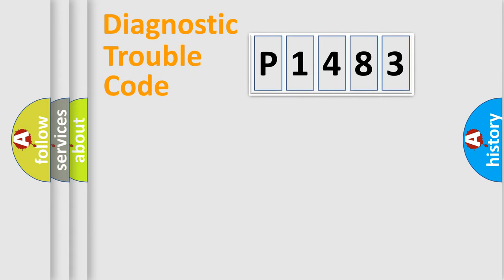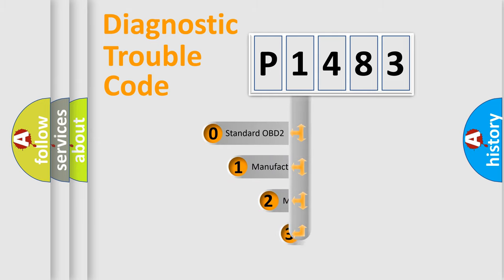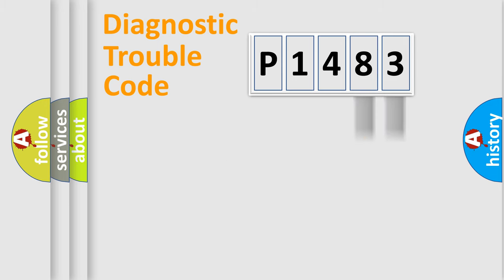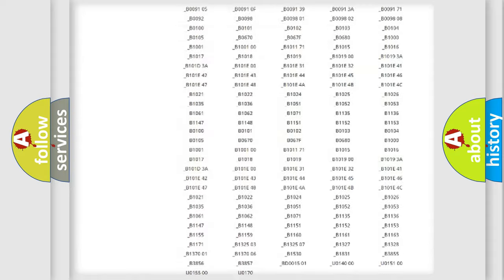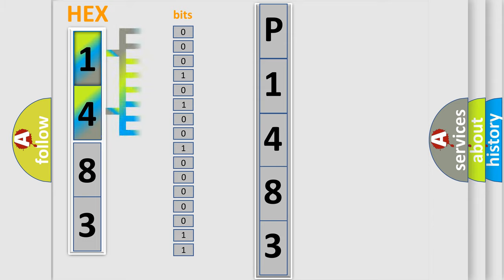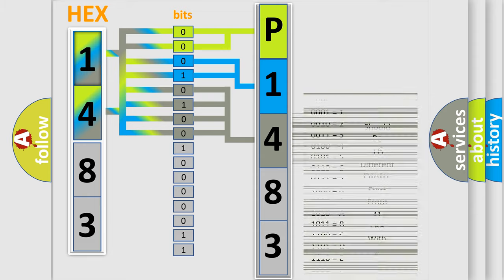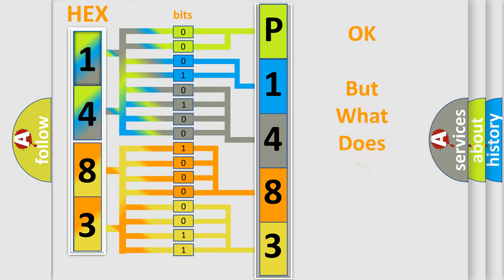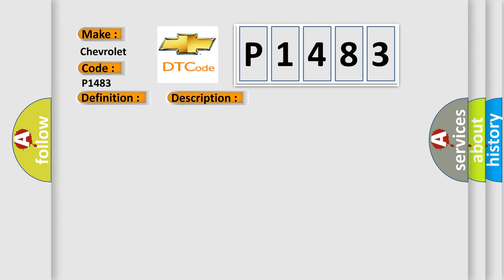DTC Chevrolet P1483 Short Explanation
Contents:
0:21 Basic DTC analysis according to OBD2 protocol standard.
1:48 Insight into programming
2:58 A diagnostically understandable description of the Diagnostic Trouble Code
3:05 Basic error definition

Make:
Chevrolet
Code:
P1483
Definition:
BUS IC Communication Malfunction
Description:
Communication line error or open.
Cause:
 Air conditioning harness A or C amplifier